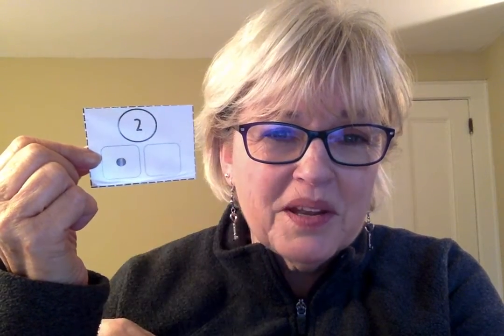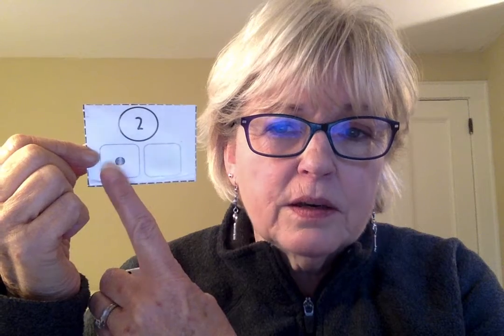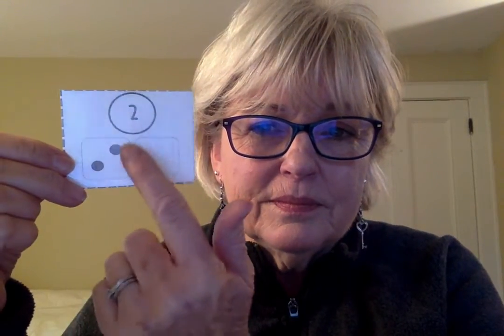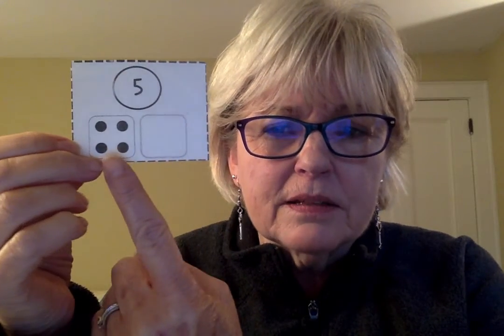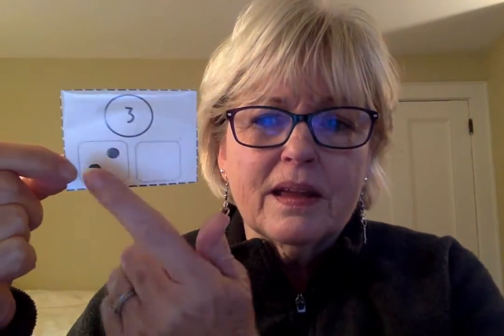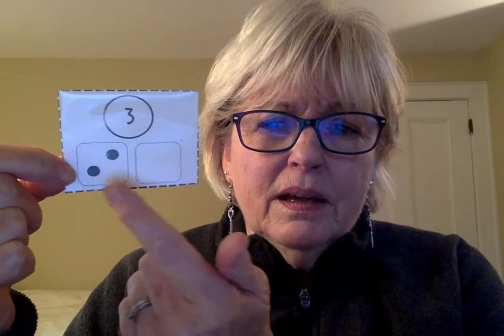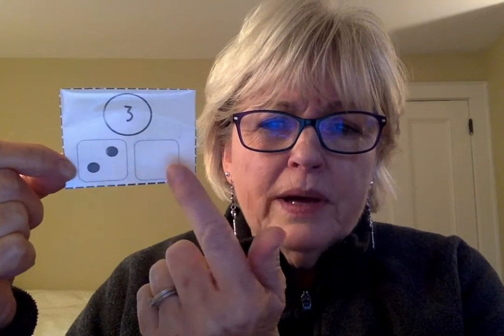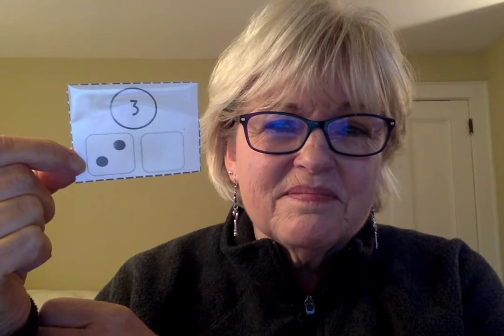Day 4 Math Number Bonds